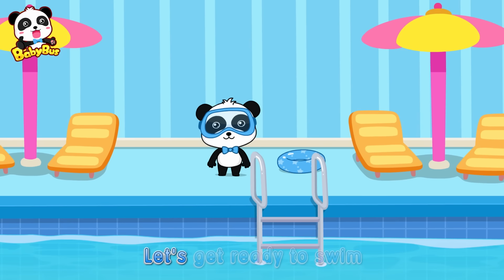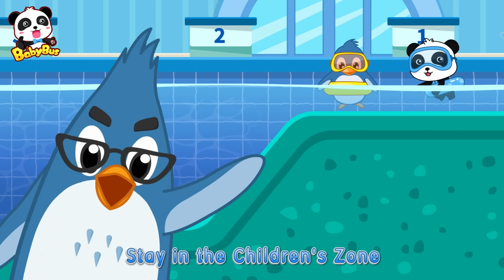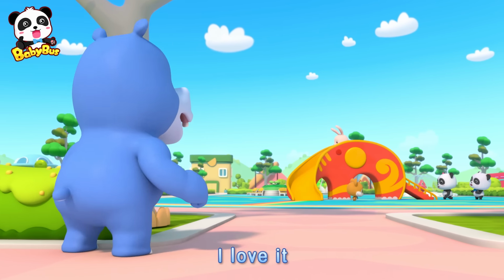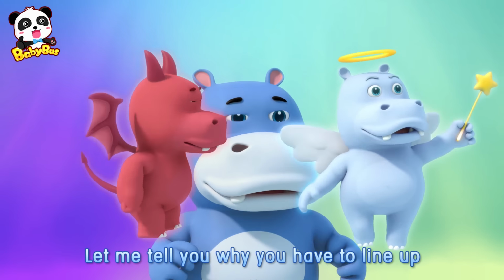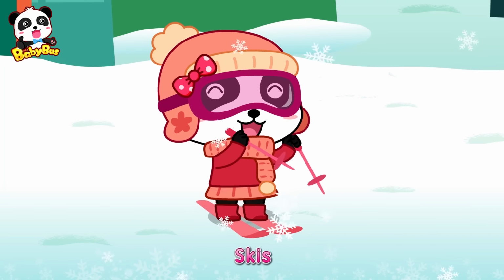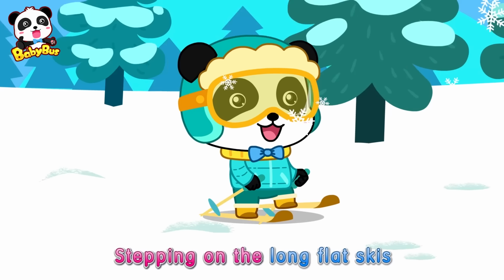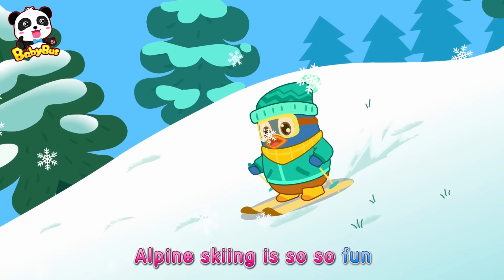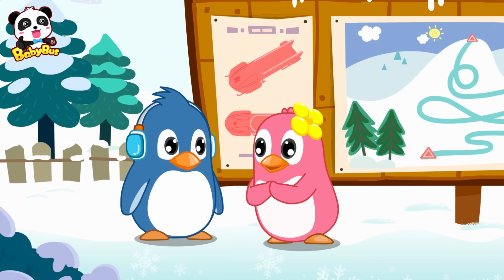Swimming Song | Play Safe Song | Kids Safety Tips | Nursery Rhymes | Baby Songs | BabyBus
Baby Panda's Swimming Competition | Swimming Song | Play Safe Song | Kids Safety Tips | Nursery Rhymes | Baby Songs | BabyBus

BabyBus helps children to:
★ Think Independently
★ Build Self-Confidence
★ Respect Others
★ Explore the World